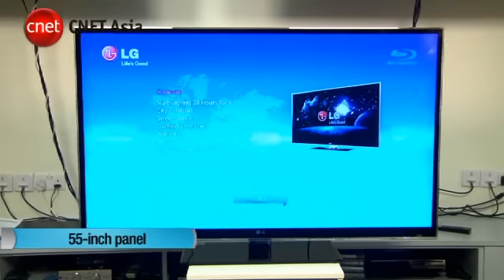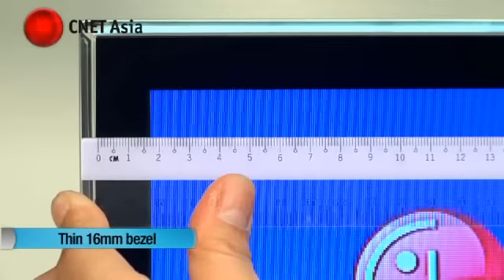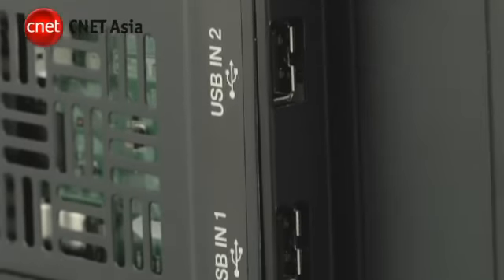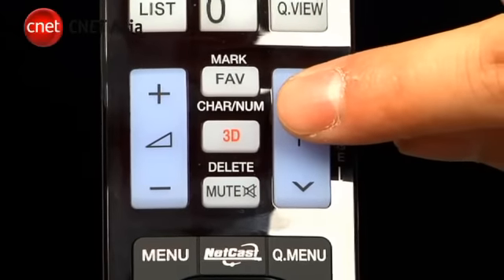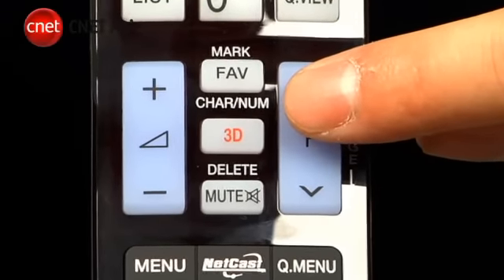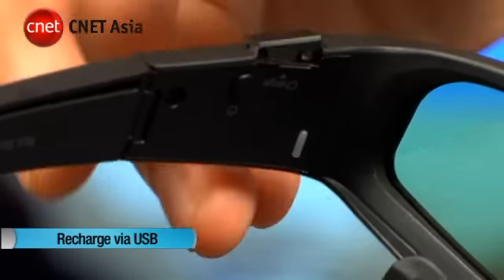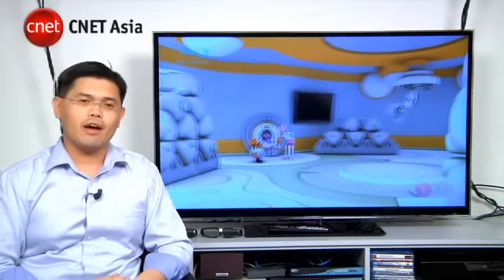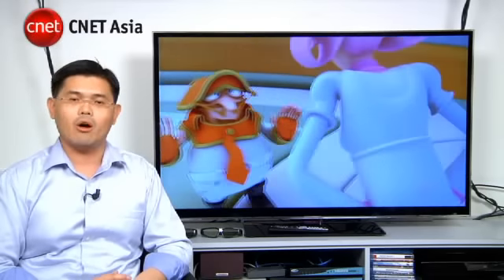CNET ASIA REVIEW -- LG INFINIA 55" LX9500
Check out the latest FULL LED SLIM 3D TV LX9500 review from Cnet Asia